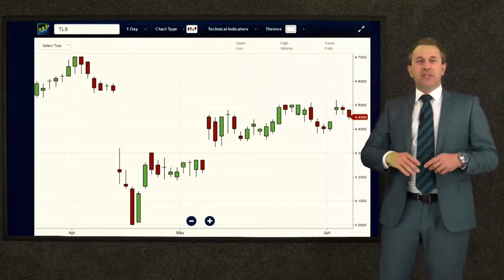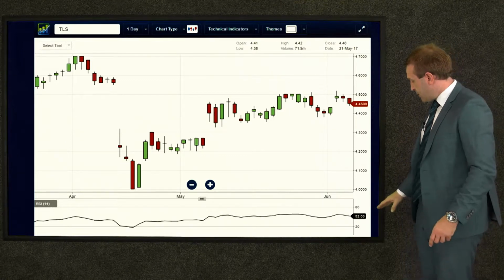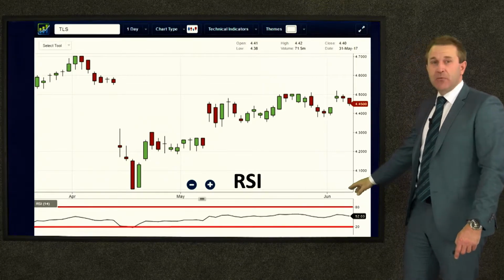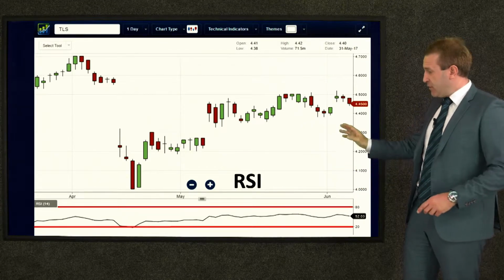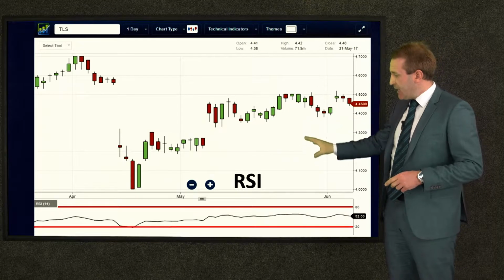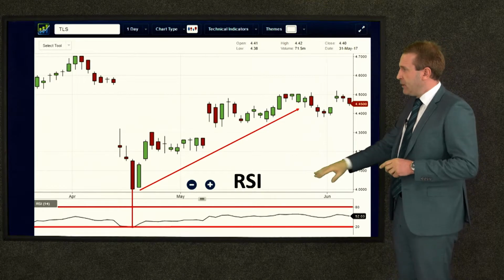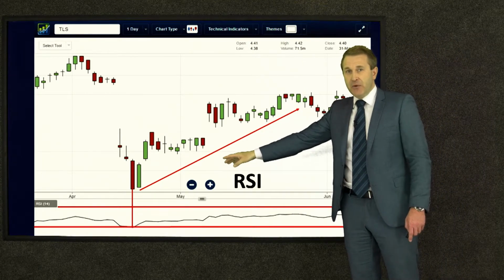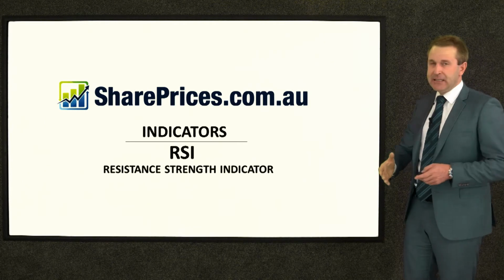Indicators - RSI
Learn about Indicators & other chart patterns.